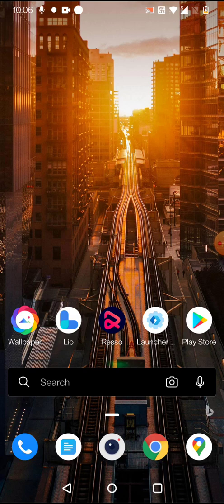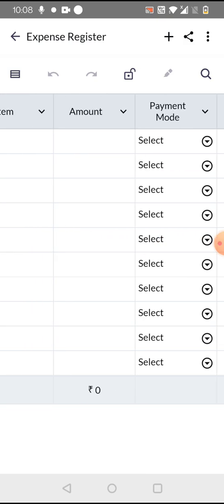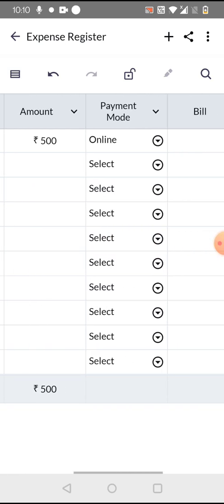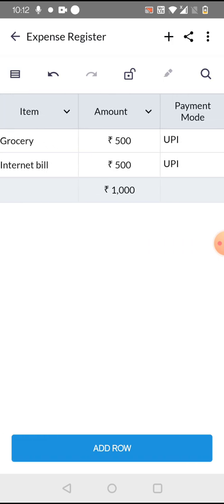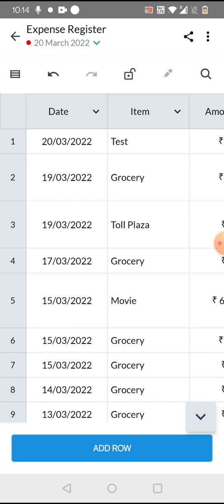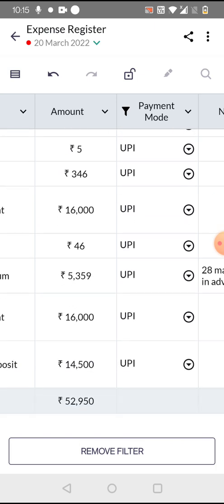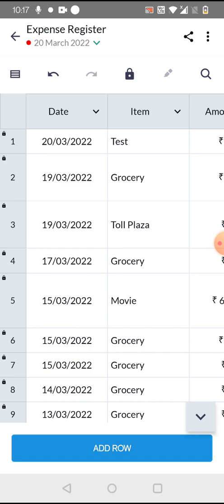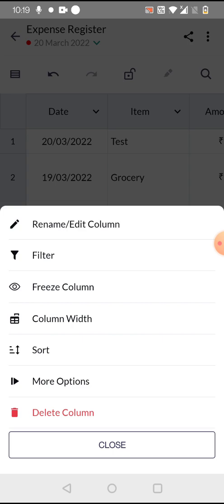Daily Expense Tracker - Mobile App expensetracker lio LIO Android App